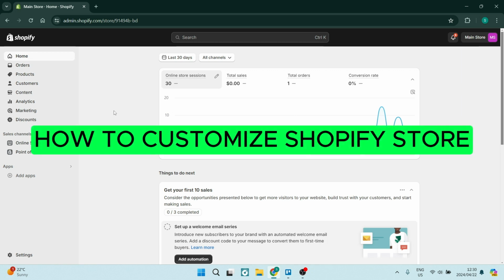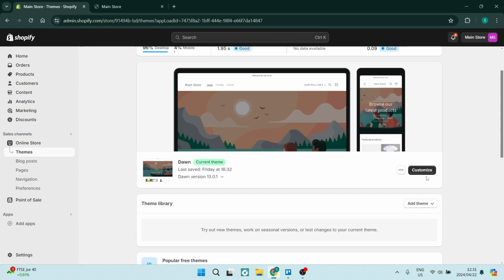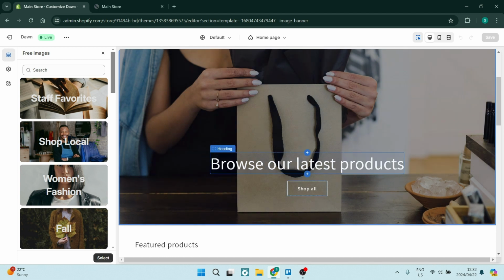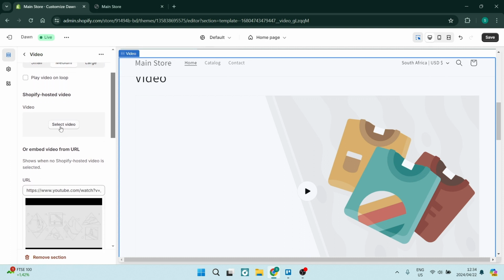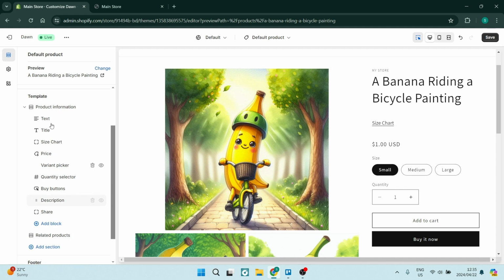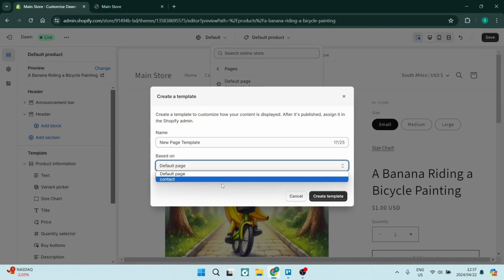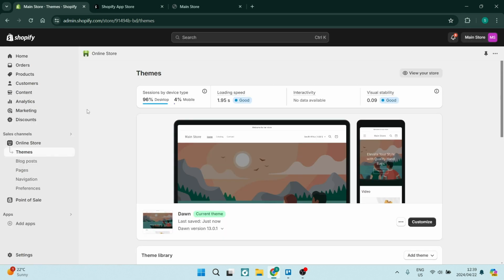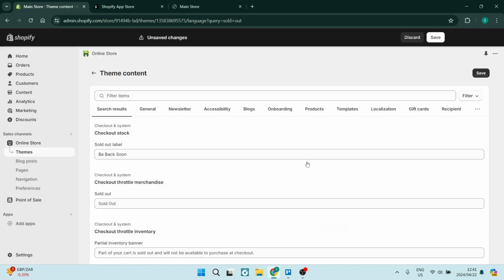How to Customize Shopify Store | Shopify Tutorial 2026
In this video "How to Customize Shopify Store | Shopify Tutorial," we'll guide you through the process of customizing your Shopify store to reflect your brand identity and enhance the user experience. Customization is essential for creating a unique and memorable online shopping environment that resonates with your target audience. Join us as we demonstrate how to personalize various aspects of your Shopify store, including themes, colours, fonts, layouts, and more, using the built-in customization options and third-party apps available on the Shopify platform. Watch this tutorial to learn how to effortlessly customize your Shopify store and create a visually stunning and user-friendly online storefront that drives sales and builds brand loyalty.

Timestamps

Intro – 00:00 – 00:13
Choosing a Theme – 00:14 – 01:21
Customizing Your Store Front – 01:22 – 06:00
Adding Apps in Shopify – 06:01 – 06:20
Creating Pages – 06:21 – 07:24
Desktop vs Mobile View – 07:25 – 07:47
Customizing Settings – 07:48 – 08:03
Editing Default Theme Content – 08:04 – 09:23
Outro – 09:24 – 09:34